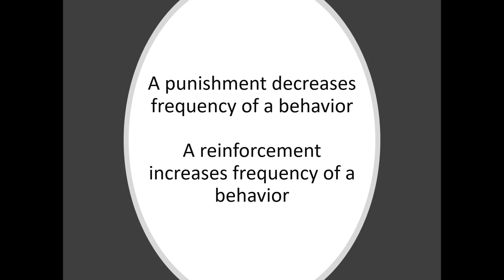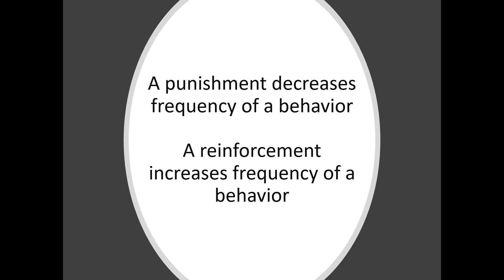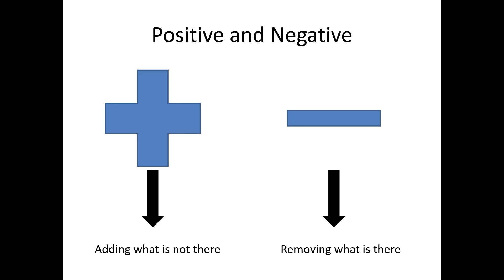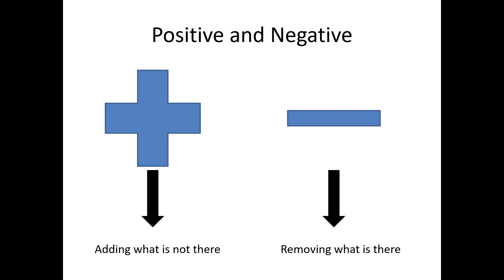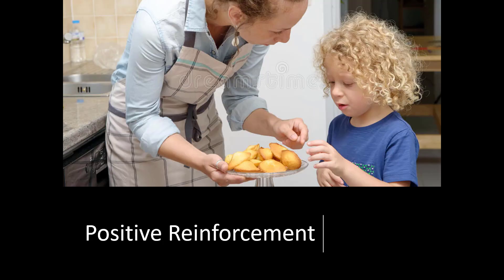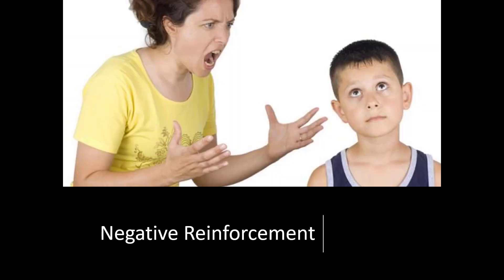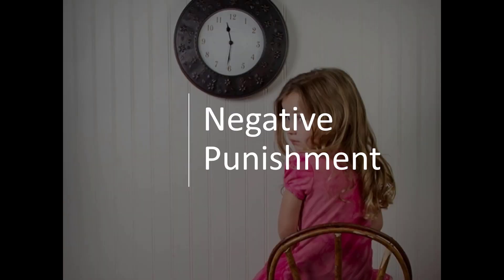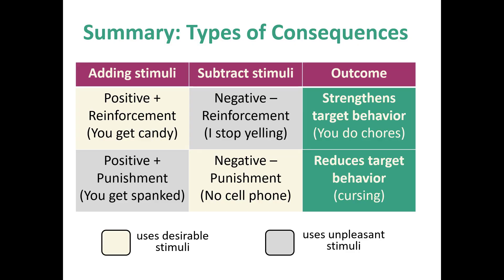Positive and Negative Reinforcement and Punishment